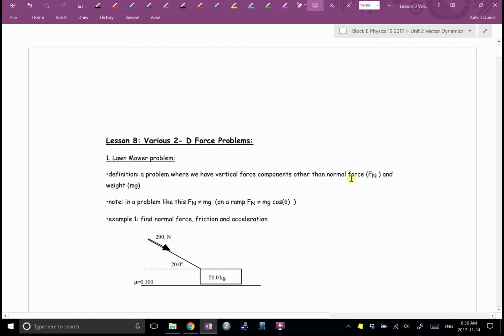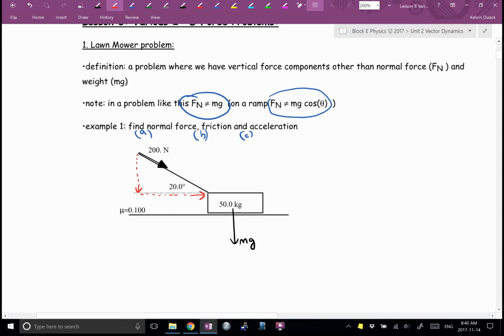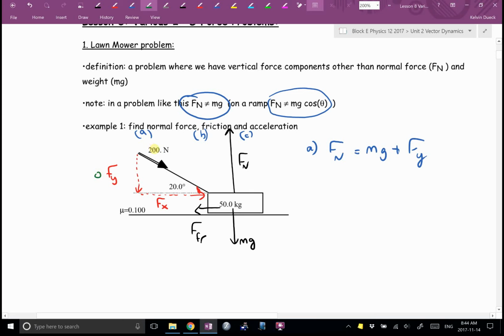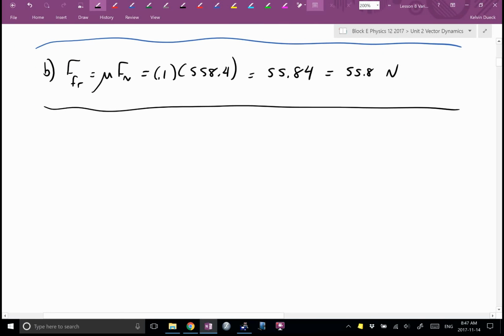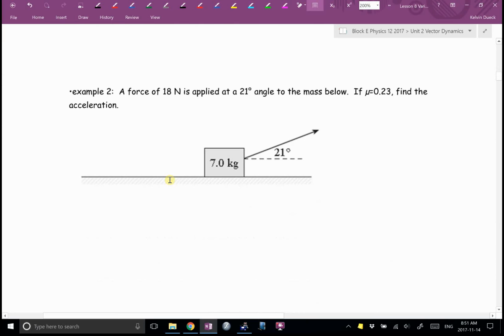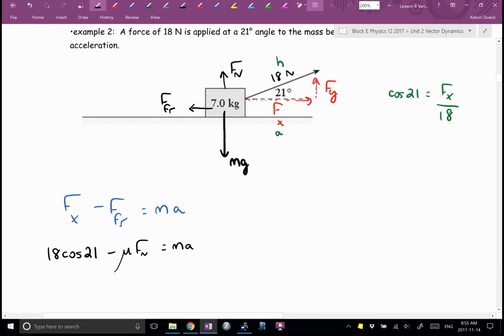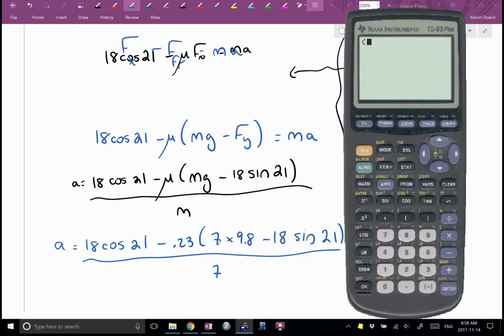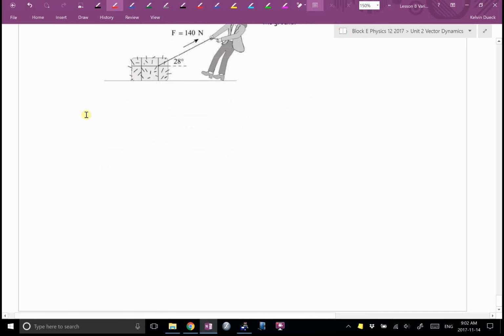Physics 12 U2L8 Various 2D Force Problems